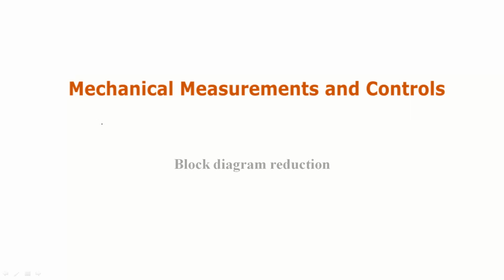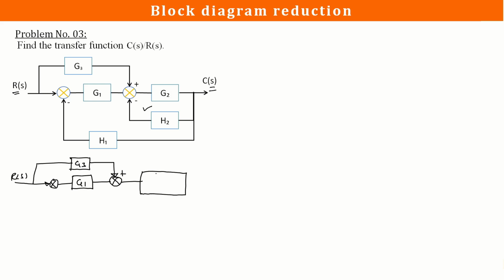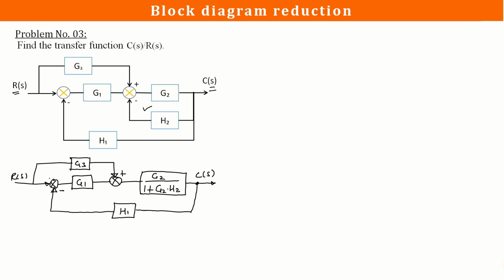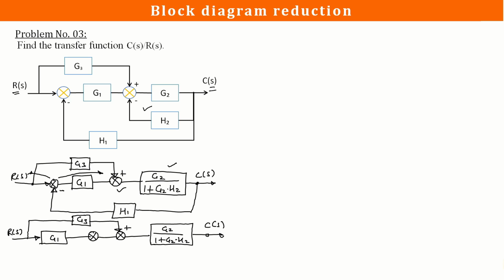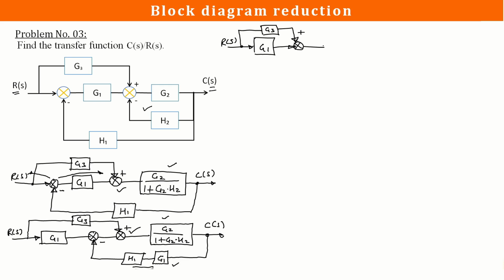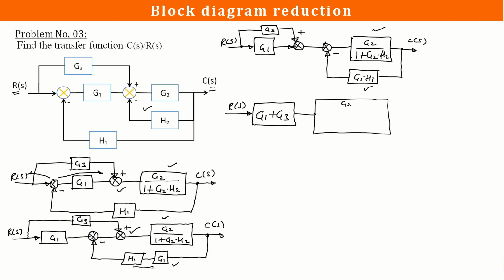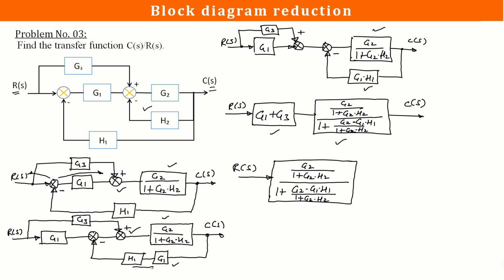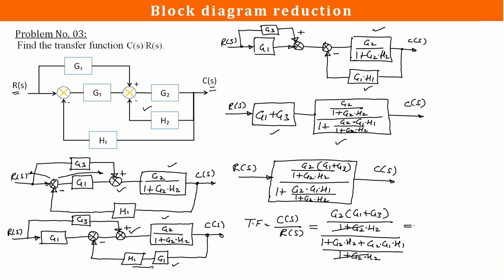Block Diagram Reduction: Problem 03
Third problem on BDR